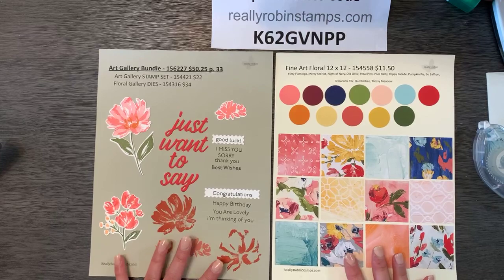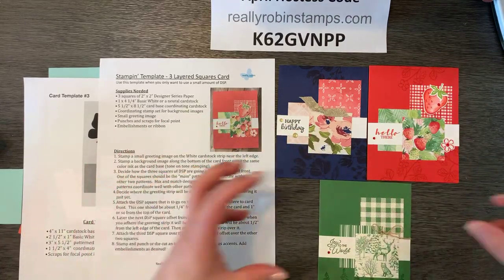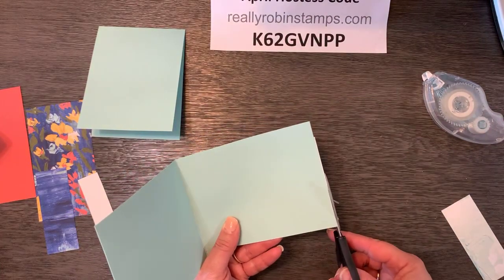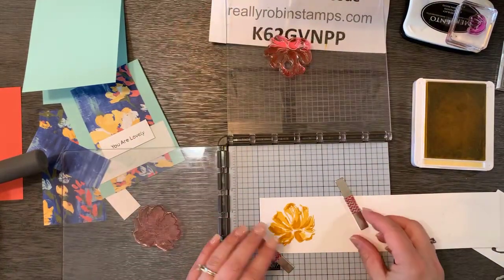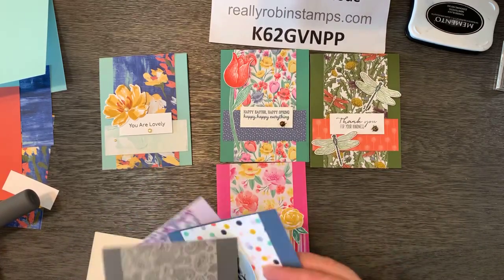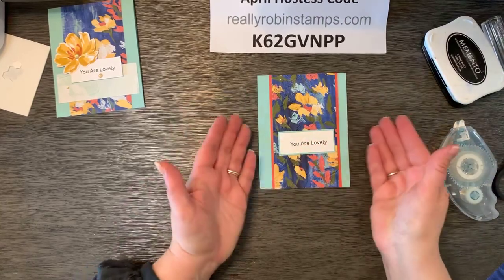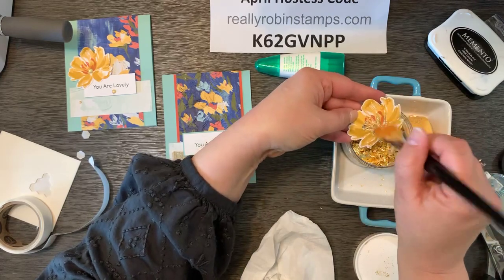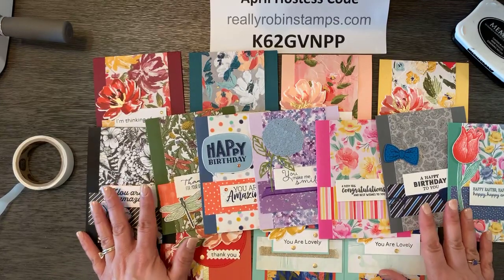A Simple Card Template to Bust your Stash of Patterned Paper! - Papercrafting Playdate #13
Use this simple card template to create simple yet stunning cards AND it helps you use up lots of patterned paper!

Join my team: Butterfly Friends
Choose $125 of products from our current catalogs for only $99!

Robin